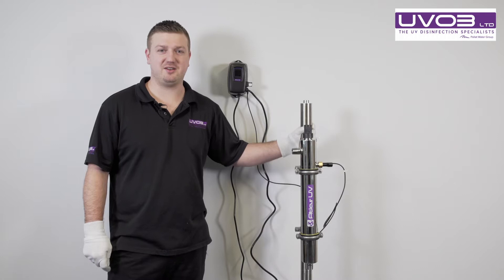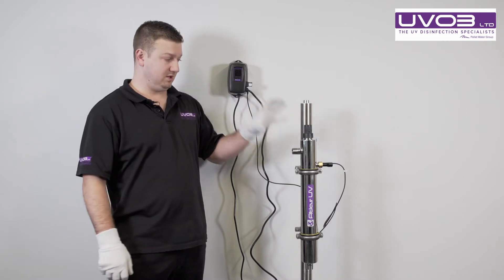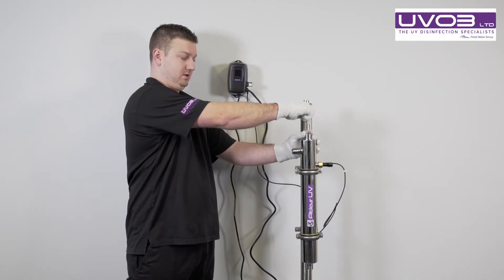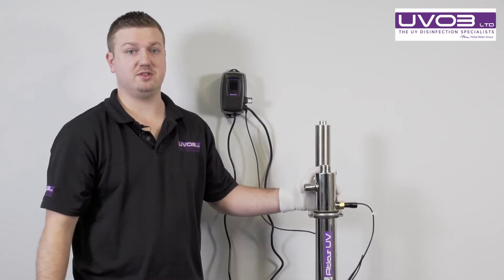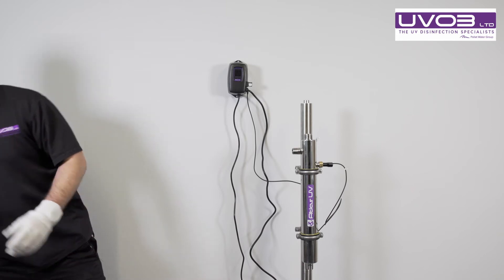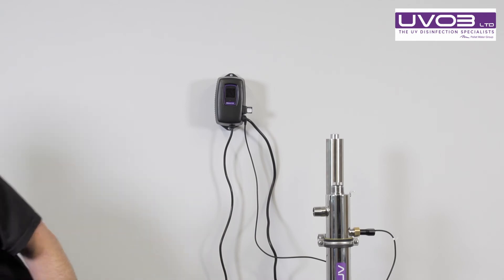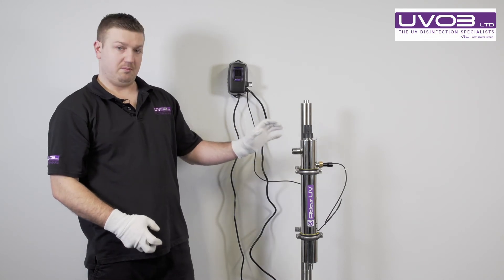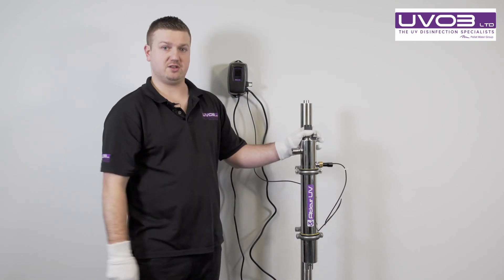Changing or replacing a UV quartz sleeve on an Atlas UV unit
Every Atlas UV unit has a quartz sleeve (glass tube) that protects the UV lamp, occasionally these need changing due to damage. This video will show you how to remove a quartz sleeve in order to replace it or clean it.

We recommend that quartz sleeves are cleaned regularly especially when changing the UV lamp so that the UV unit continues to operating at its highest level to kill bacteria.

uvwaterfilter.co.uk